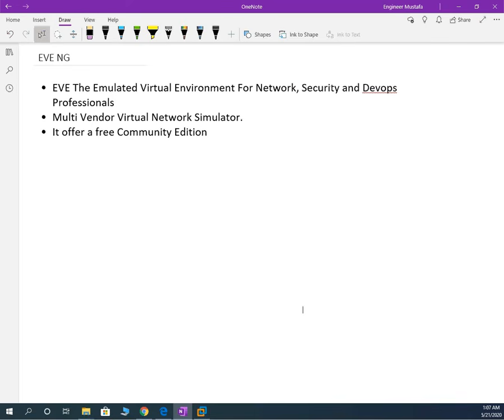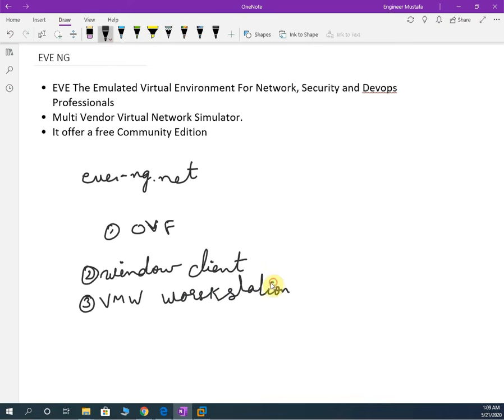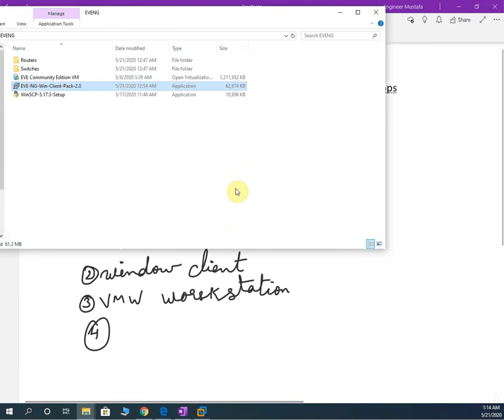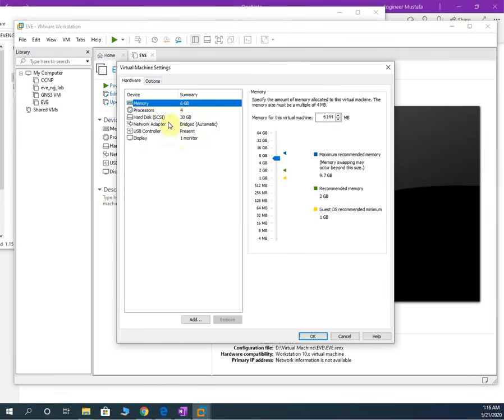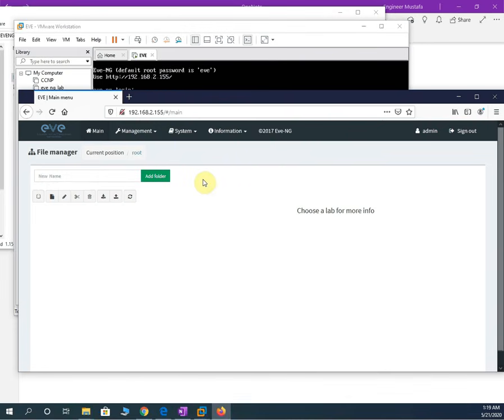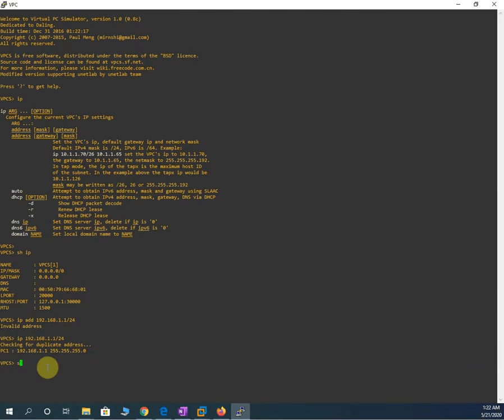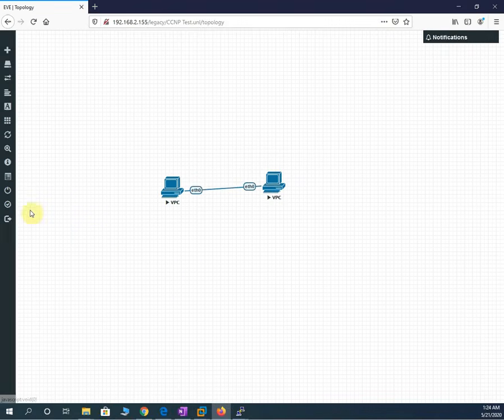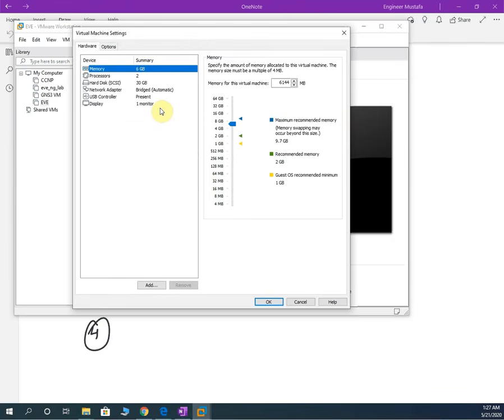Free EVE NG Training | EVE NG Introduction & Installation | CCNA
Hello Everyone,

In this video we are going to discuss EVE ng Introduction and Installation.
Thanks.

About us:
Thanks

Thanks